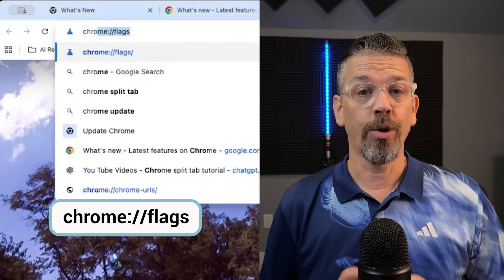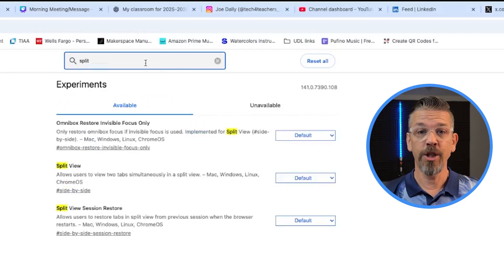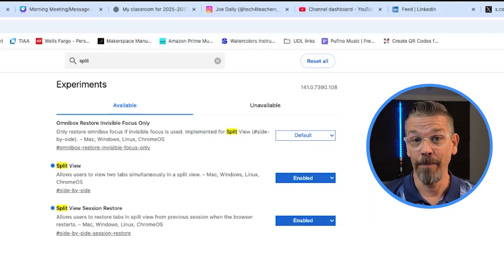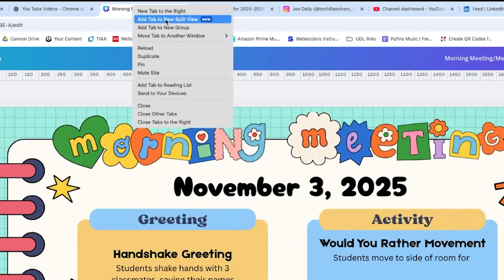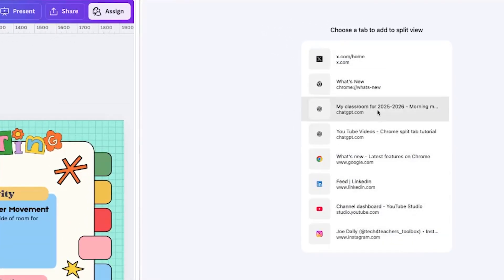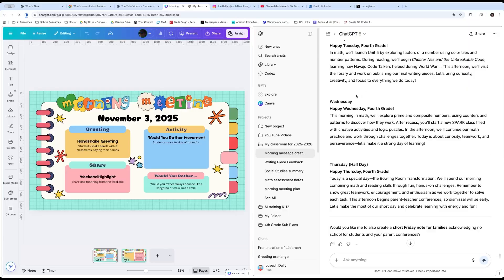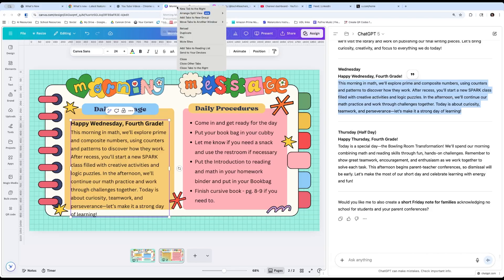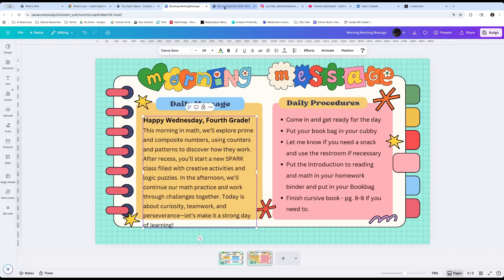Chrome's New Split Tab view is a Game Changer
Tired of clicking through a hundred tabs to find what you need?
In this quick tutorial, Joe from Tech4TeachersToolbox shows you Chrome’s brand-new split-tab feature that lets you view two tabs side-by-side in one window — no extensions, no extra setup.

You’ll learn:
- How to update Chrome to the latest version
- How to split your screen between two tabs
- How to release the split view
- Why this is a total time-saver for teachers copying lesson plans, slides, or grading comments

Whether you’re planning lessons, building slides, or juggling resources, this update will help you work smarter and faster.

Try it out the next time you’re juggling between tabs — it’s built right into Chrome!